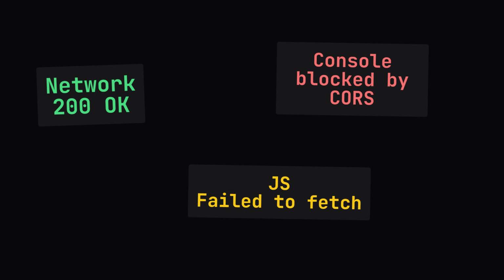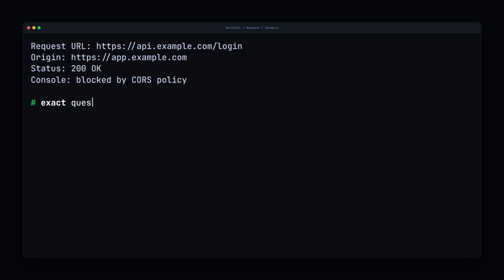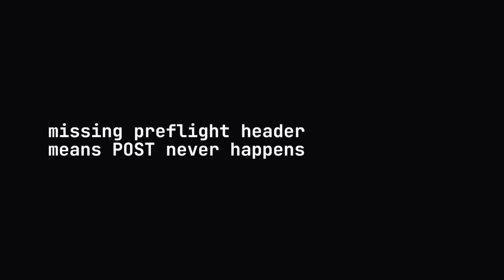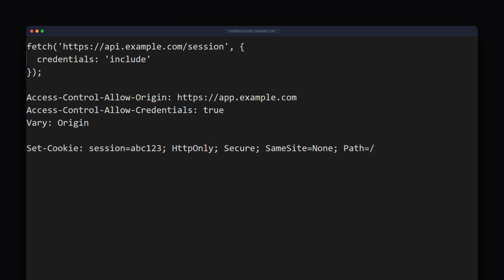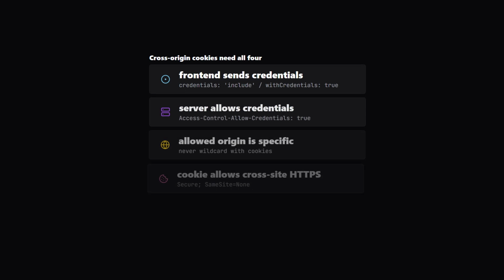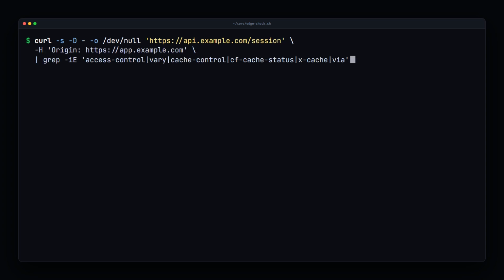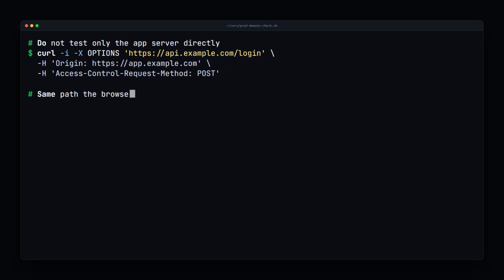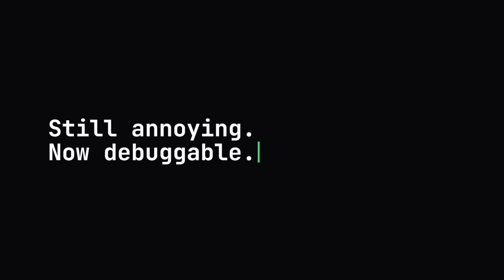CORS Errors Finally Make Sense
CORS is not a backend firewall. It is the browser enforcing a cross-origin contract between your frontend, API, cookies, proxies, and caches.

In this video, we debug why CORS works on localhost but breaks in production, why wildcard origins fail with credentials, how preflight OPTIONS requests actually work, and how to build safer CORS checks into CI before users ever see the error.

Topics covered:
- Why localhost hides CORS bugs
- Access-Control-Allow-Origin explained
- Why `*` breaks with credentials
- Preflight OPTIONS requests
- Cookies, SameSite=None, and Secure
- CDN/proxy header traps
- Safe allowlist patterns
- CI checks for CORS policies